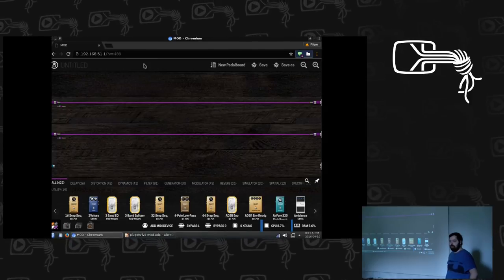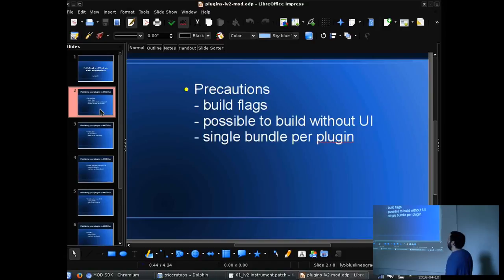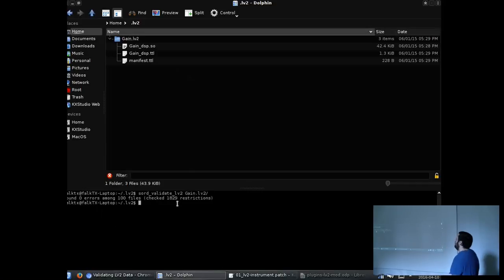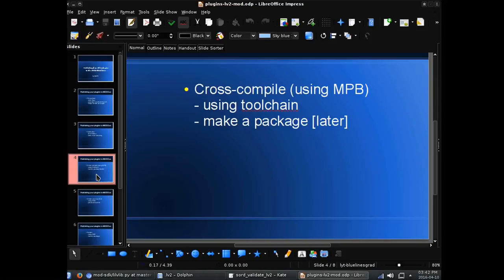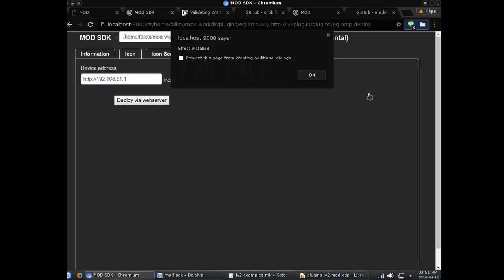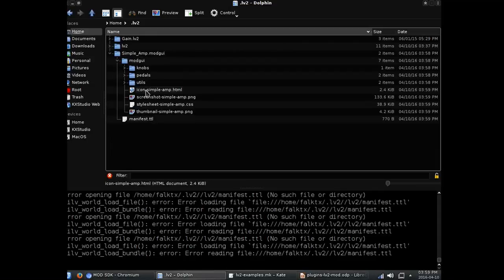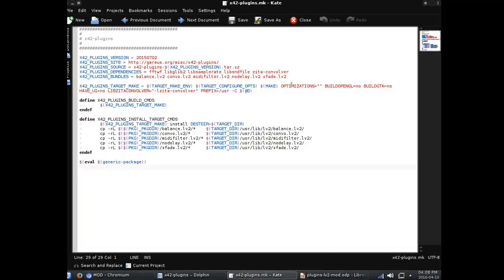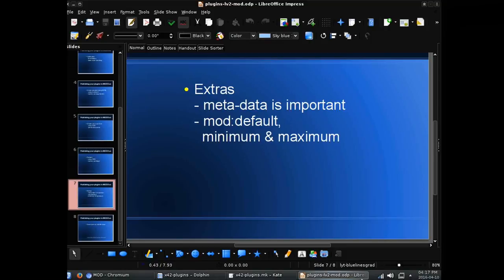FalkTX: Publishing your LV2 plugins to the MOD Cloud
FalkTX